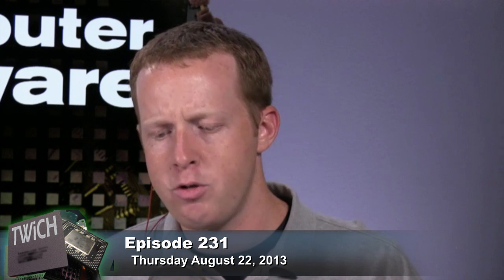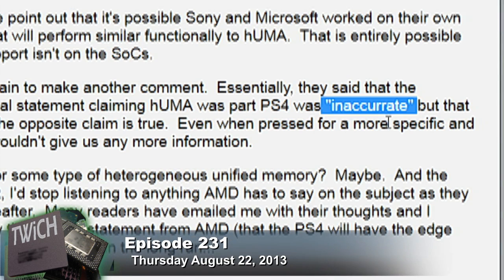The Sony PS4 hUMA Debate: This Week in Computer Hardware 231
Will the Sony Playstation 4 support AMD's hUMA memory architecture or not? What about the Xbox One? Find out on This Week in Computer Hardware.